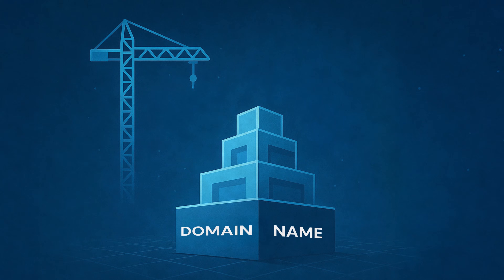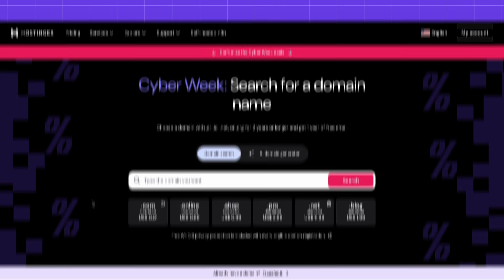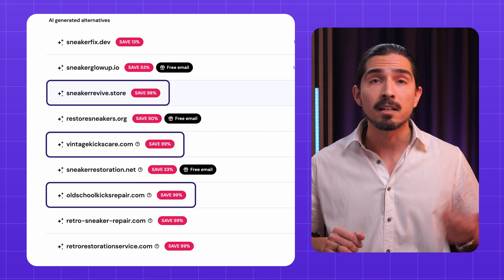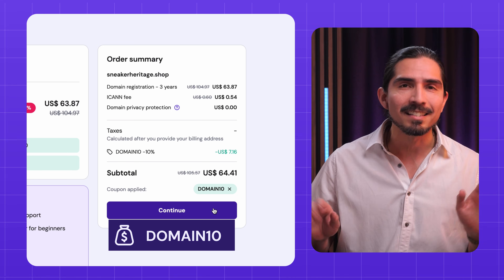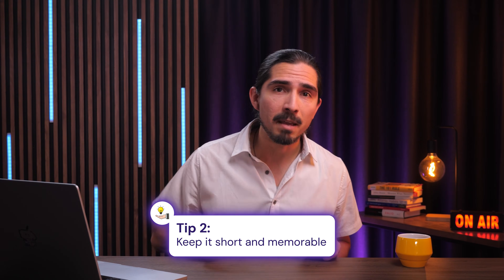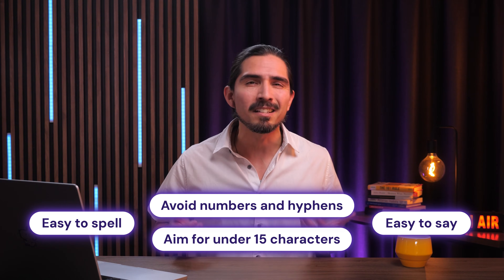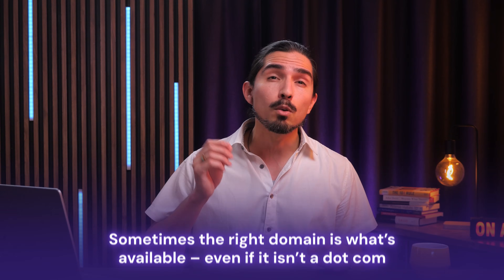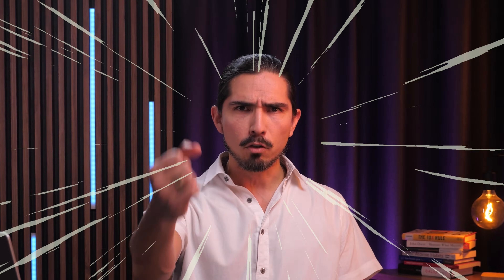How to Choose a Domain Name in 2025 (AI Domain Generator Tutorial)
Find the perfect domain name with our AI Domain Name Generator in seconds!

Stop wasting hours brainstorming domain names only to find everything's taken. This video shows you how to use Hostinger's AI-powered Domain Name Generator to discover dozens of available, brand-worthy domain options in seconds - plus 4 essential tips to ensure you choose a domain that actually works for your business.

Learn how to generate creative domain suggestions instantly, why .com isn't always your best choice, and the exact checklist to run before hitting "buy" on any domain. Whether you're launching a business, portfolio, or passion project, this tutorial walks you through choosing and registering a domain name that builds your brand from day one.

📌 Handy Links

Hostinger Tutorials: What is a TLD? All You Need to Know About Top-Level Domains

🕒 Timestamps

00:00 - Why Your Domain Name Matters
00:30 - How the AI Domain Generator Works
00:47 - Domain Generator Demo
01:48 - 4 Tips to Choose the Perfect Domain

👉 What is a domain name generator and how does it work?
Learn how AI-powered domain generators analyze your business description and instantly create dozens of available domain suggestions with creative wordplay, synonyms, and brand-worthy combinations you wouldn't have thought of on your own.

📌 How do you choose a short domain name that's memorable?
Discover the 4-step checklist for picking the perfect domain: exploring alternative extensions beyond .com, keeping it under 15 characters, applying the radio test to ensure it's easy to spell when heard, and running a quick trademark check before purchase.

👉 What domain extensions should you consider besides .com?
Explore why .design, .studio, and .shop extensions can make your brand more memorable in 2025, plus learn the creative technique of using extensions as part of your domain name itself (like usb.club instead of usbclub.com).

📌 How do you register a domain name and use it immediately?
Master the complete domain registration process from searching with the AI tool to purchasing with a discount code, then discover how to connect your new domain to existing stores, social media, or set up a Link in Bio site without building a full website first.

⭐ Follow Us ⭐